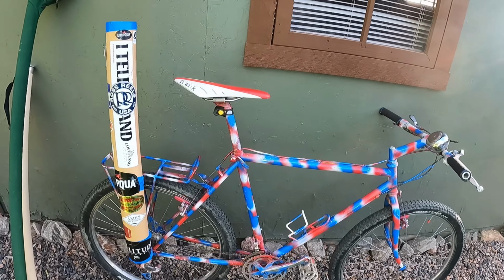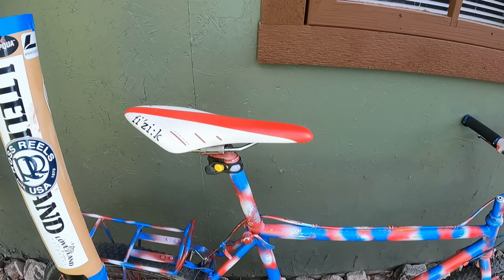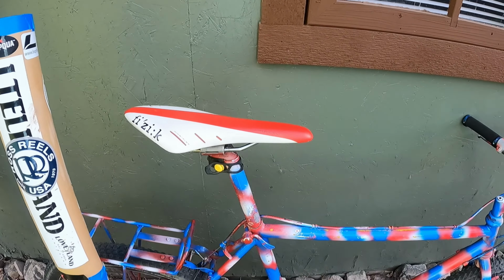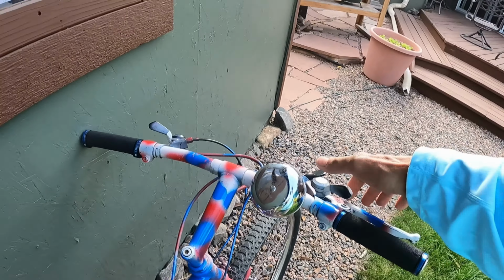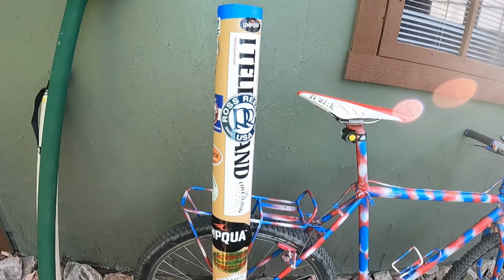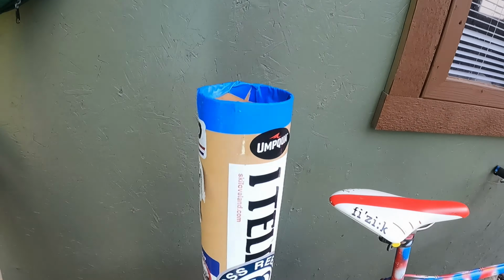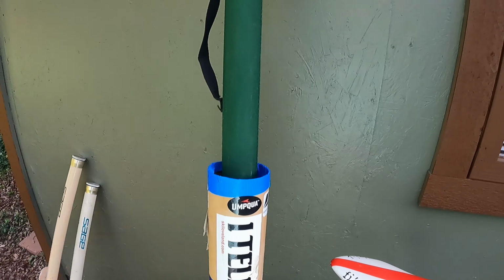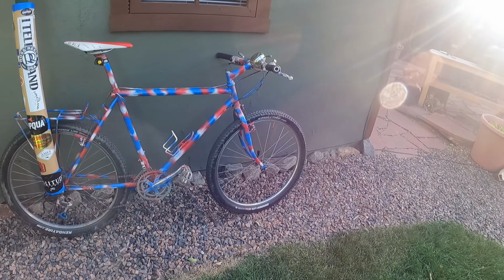Waterton Canyon Super Commuter, How the Grumpy Fly Fisherman gets up the Canyon to chase trout!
A review of my 1986 Specialized Rockhopper that has been converted to a trout chasing machine for Waterton Canyon and how it is put together.